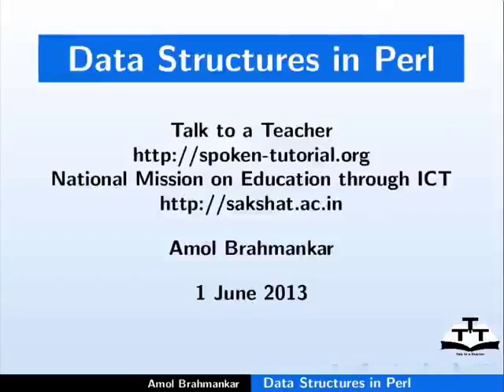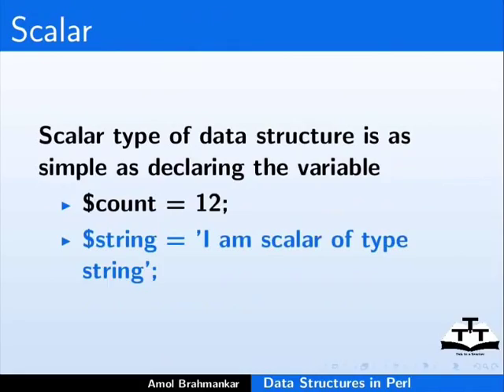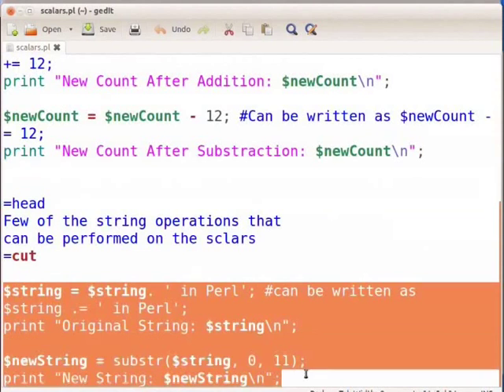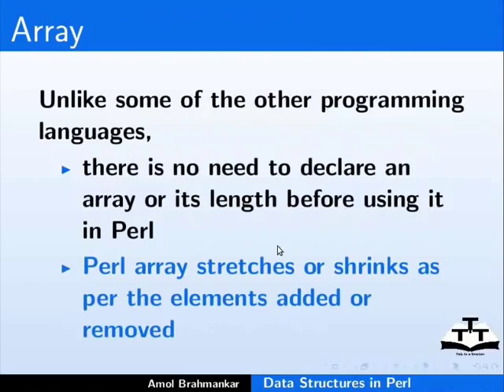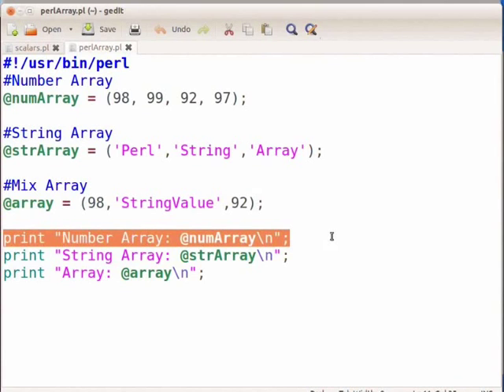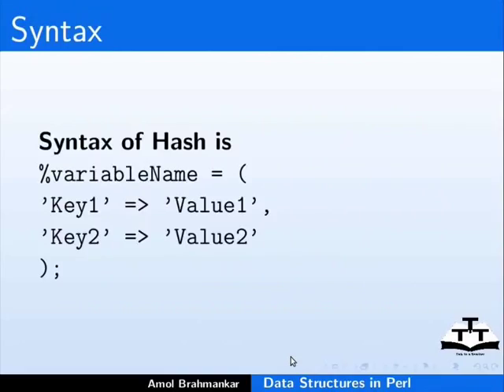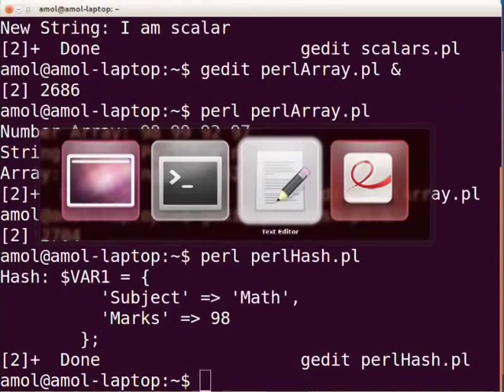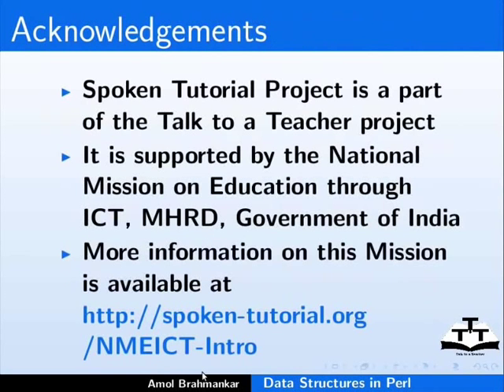Data Structures - English